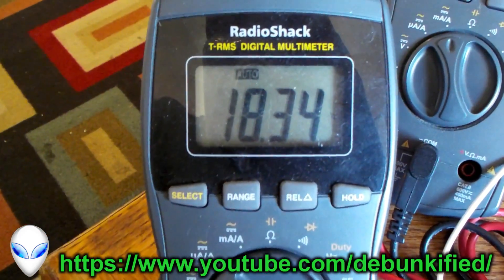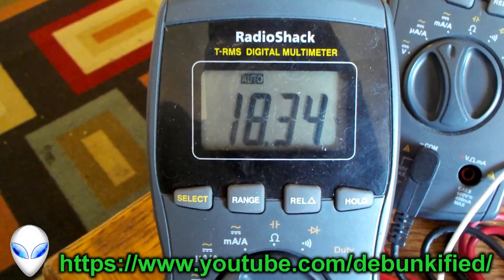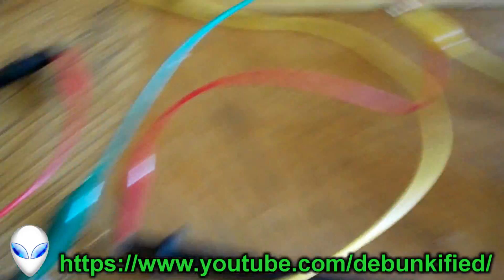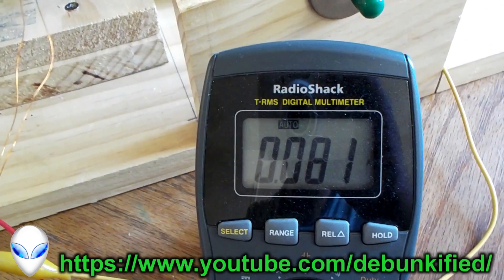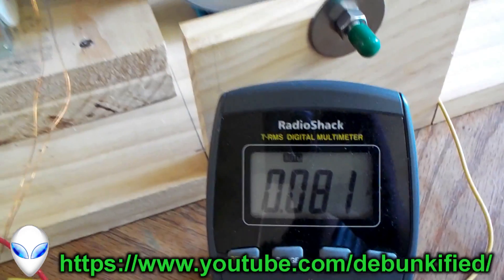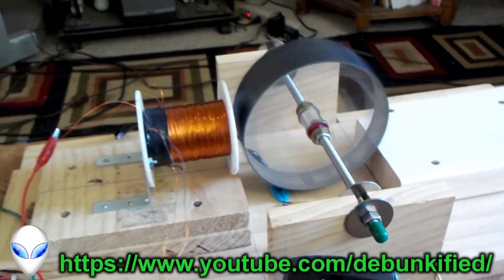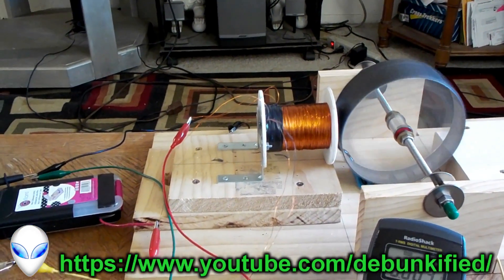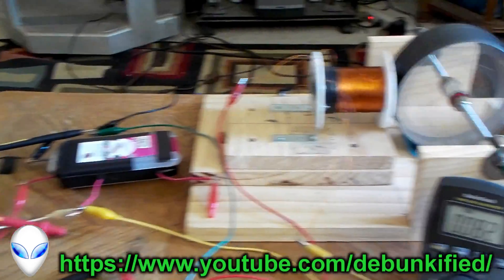Higher Voltage = Better Efficiency - (127% Efficiency)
A higher output voltage out of the box can power a pulse motor with more over unity efficiency.